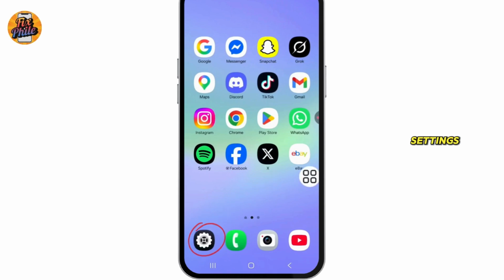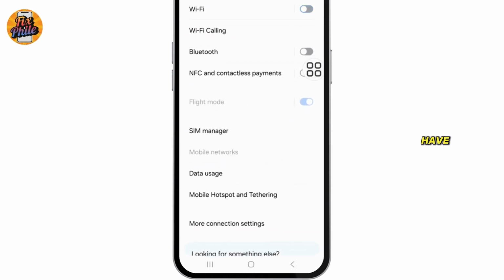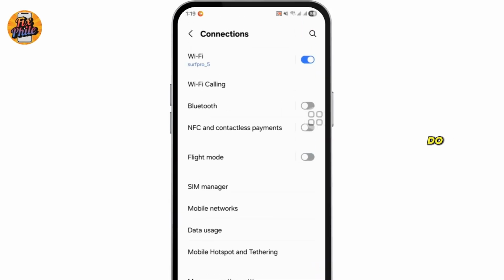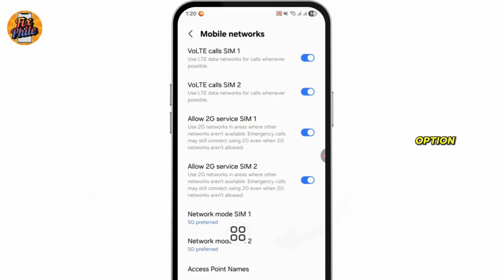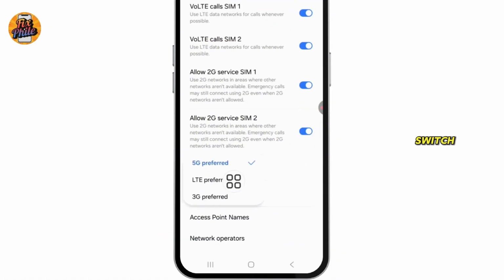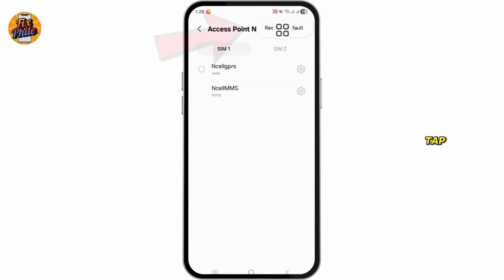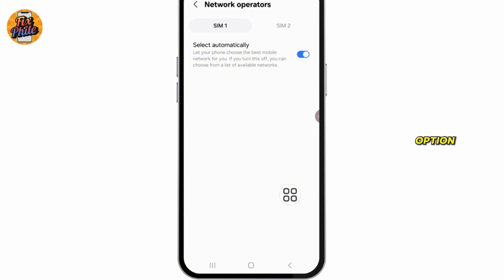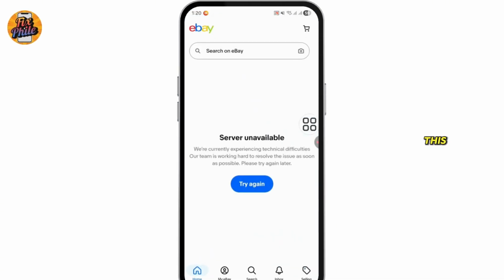How To Fix eBay App Not Working 2026 | eBay Network Error Fix (Android)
Is the eBay app not working or showing network errors? In this video, I’ll show you how to fix eBay connection problems in 2026 using simple network troubleshooting steps. If eBay is not loading, crashing, or failing to connect, these fixes will help you solve the issue quickly.

Follow this step-by-step guide to refresh your network, reset APN settings, and restore proper connectivity for the eBay app.

Timestamps:
00:05 – Refresh Network (Airplane Mode)
00:30 – Change Network Mode
00:55 – Reset APN & Operator Settings

Fix eBay app issues with these methods:

Turn airplane mode ON/OFF
Reset mobile network connection
Change network mode (Auto / 5G / LTE)
Reset Access Point Name (APN)
Enable automatic network selection
Restore stable internet connection